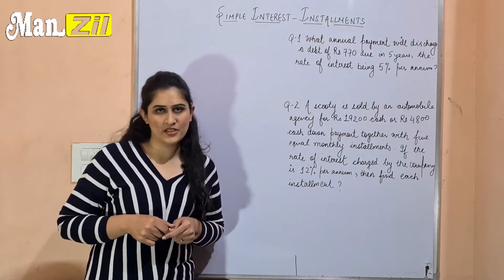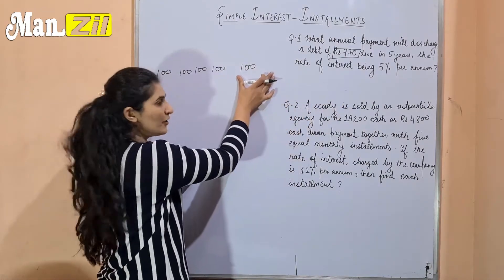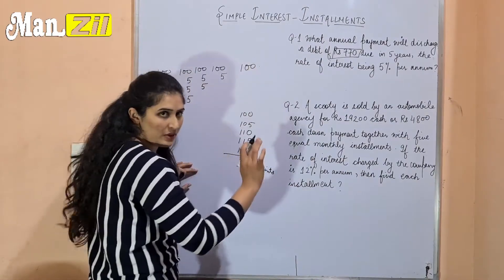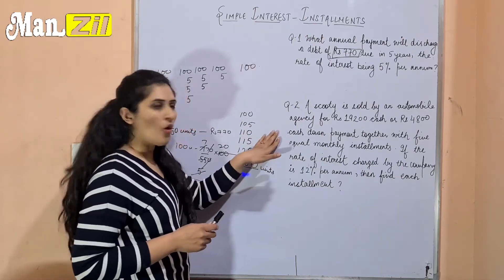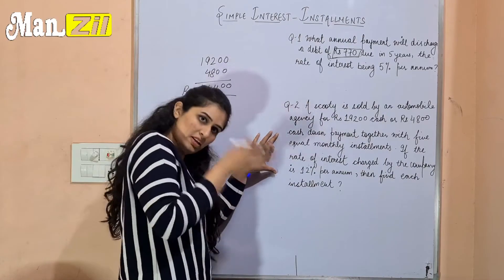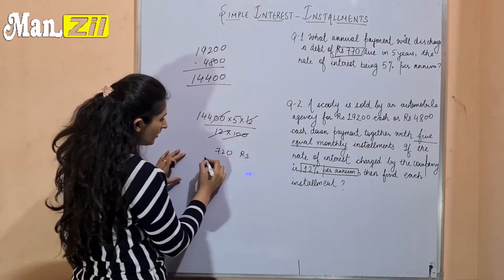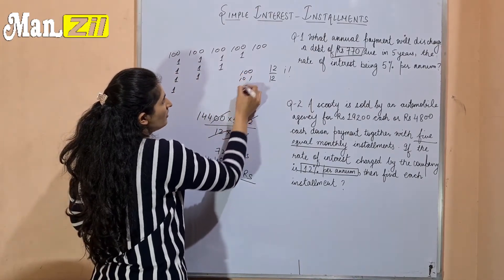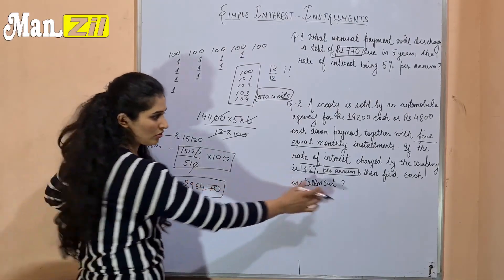Simple Interest | Govt. Exam Preparation | Coaching Institute in Rajpura | Manzil Institute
Competitive Exam Coaching | Govt. Exam Preparation | Coaching Institute in Rajpura | Manzil Institute
competitive exam in rajpura
competitive exams in rajpura
current affairs in rajpura usefull for all competitive exams
gk question answer for all competitive exam
gk for all competitive exams in hindi
english for all competitive exams
geography for all competitive exam
how to preparation competitive exam in rajpura
for competitive exam in rajpura
how to prepare for competitive exam in rajpura
gk for competitive exams in rajpura
english for competitive exam in rajpura
competitive exam preparation in rajpura
bank po exam tips and tricks
competitive exam questions
competitive exams after 12th in rajpura
competitive exams after graduation in rajpura
competitive exam books in rajpura
competitive exam after 12th in rajpura
competitive exams after 10th rajpura
competitive exams in india
competitive exams after 12th science
competitive exams after 12th commerce
competitive exams after 12th arts
competitive exams after 12th for government job
competitive exams after graduation for jobs
how to prepare for
english notes for govt exams
tips for bank clerk exam
top 10 indian toughest exam
simplification trick for bank exams
how to crack entrance exam
how to top railway exam
how to clear ssc exam
how to pass railway exam
government exam kaise pass kare
how to pass exam ssc
how to top ssc exam
how to pass govt. exam
for competitive exams
english for banking exam
english for govt exam
hard exam in india
tough exam in world
tough exams in india
tough exam in india
top 10 toughest exams
india's top toughest exam
toughest exam in india
how to pass exam
how to score good marks in exams
how to crack exam in first attempt
how to crack exam without coaching
tips for beginners
gate exam
gate exam pattern
hard exam status
india's tough exam
india's toughest exam
entrance exam motivation
ias exam
how to prepare for ias
how to prepare for upsc
history of india for upsc
modern history of india upsc
how to prepare for gate
speedy science book in hindi
speedy book gs in hindi
in competitive exams
for the competitive exam
of competitive exams
Prepare for Competitive Exam
gk tricks and tips
gk questions and answers
english for ibps po
english for govt job
geography gk questions answer
geography gk in hindi
indian geography general knowledge
history of india upsc
modern history of india
speedy gs objective book
speedy science ki book
simplification for sbi po
simplification for ibps po
simplification for ibps clerk
BEST QUESTIONS OF SIMPLIFICATION
SIMPLIFICATION TRICK for IBPS
SIMPLIFICATION TRICK for RRB
motivational cell rajan chaudhary
upsc pass kaise kare
how to top upsc
ssc kaise pass kare
how to pass upsc
how to pass ssc
Study like a topper
competetive exams
study plan
tips for
general knowledge quiz
gk preparation strategy
english for ssc in rajpura
english coaching class in rajpura
online english class
ssc gd english in rajpura
english live class in rajpura
top indian geography
geography gk tricks
indian geography gk
modern indian history
gate preparation tips
gate preparation strategy
speedy book pdf
speedy original book
speedy objective book
speedy book hindi
speedy book gs
speedy book
SIMPLIFICATION QUESTION ASKED
rajan chaudhary video
upsc topper interview
crack competitive
general knowledge
at home
in hindi
health tips
motivational video
toughest exam
iit exam
exam fear
any competitive
How to Crack Competitive Exams By rajan chaudhary
current affairs one liners in rajpura
imp current affairs in rajpura
speedy book question answer
speedy book general science
current affairs in rajpura font
for competetive exams
entrance exams
gk questions in hindi with answers
modern history of india in hindi
Top 10 Toughest Exam in India
speedy science book in hindi pdf
most important current affairs
latest current affairs in rajpura
government job ki tayri kaise kare
SIMPLIFICATION TRICK for RRB PO/CLERK
general awareness
gk tricks
current gk
gk question
gk quiz
gk questions
static gk
english coaching
english notes
english introduction
wifistudy english
english class in rajpura
india gk
geography gk
ssc cgl
gate lectures
motivational speech
gate preparation in rajpura
study tips
study motivation
Simplification concepts
SIMPLIFICATION QUESTIONS
SIMPLIFICATION TRICK
ugc net coaching in rajpura
cat coaching in rajpura
ssc coaching in rajpura
nda coaching in rajpura